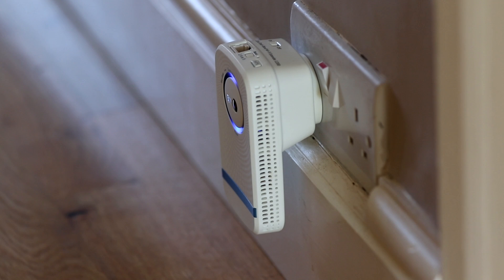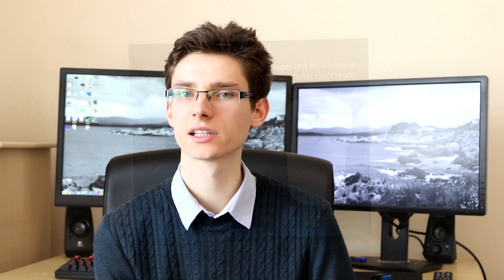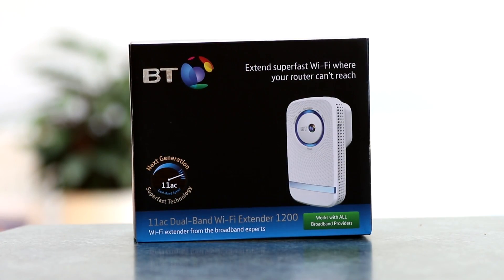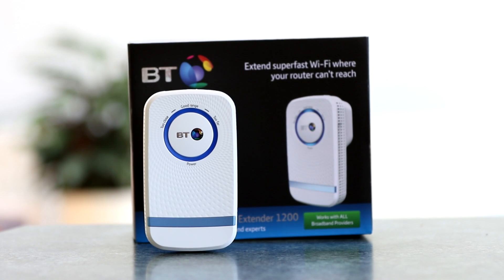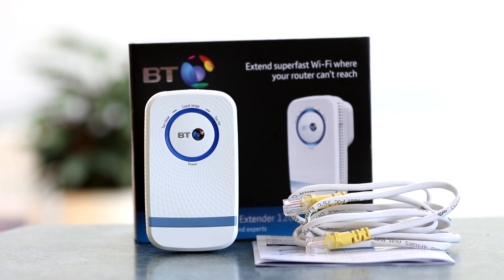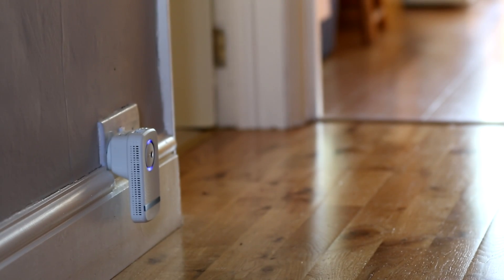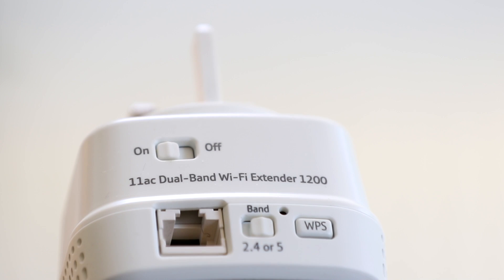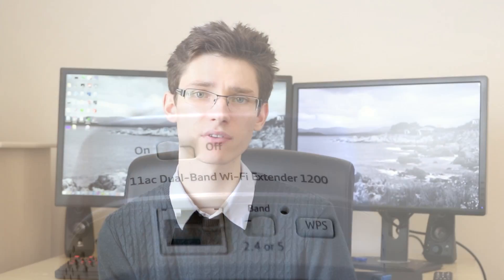A Simple Guide To Wifi Extenders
Wifi extenders are commonplace in our homes, but what actually are they, and do you really need one? PC Centric explains all...

Add pccentric on Snapchat!